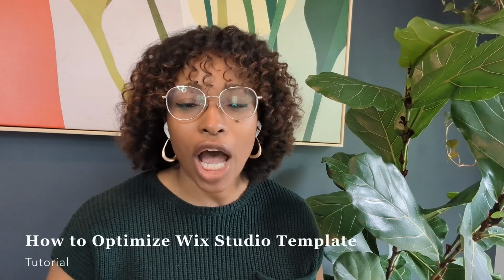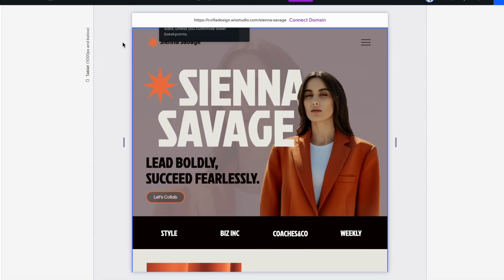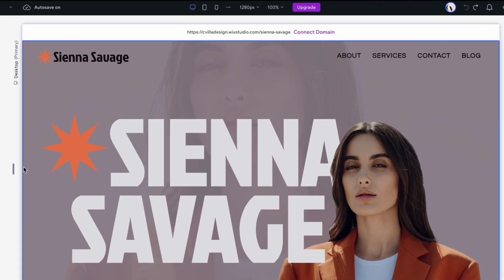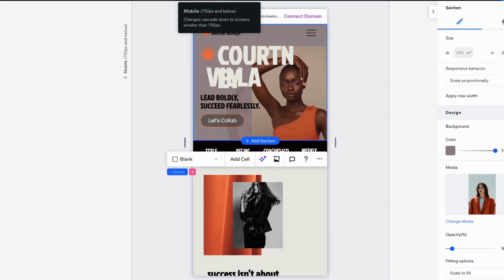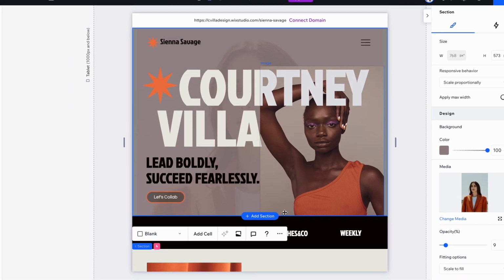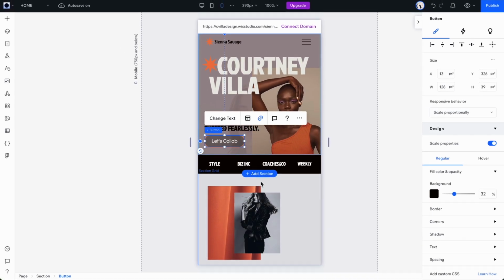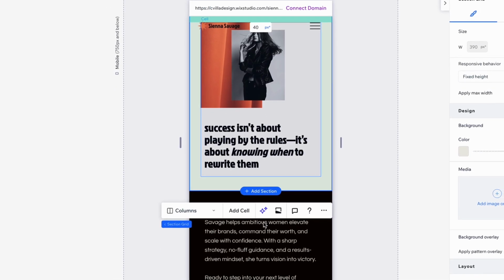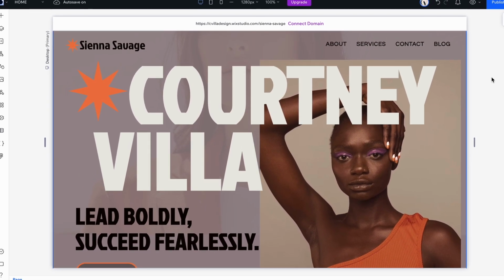Wix Studio Mobile Optimization Tutorial | Responsive Design for Templates 2025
Is your Wix Studio website looking amazing on desktop but falling apart on mobile? You're not alone! Mobile optimization is where most DIY websites fail, but I'm here to fix that.

I'm Courtney from CVilla Design, and I've seen beautiful templates completely fall apart on mobile. Don't let that be you!

In this Wix Studio tutorial, I'm sharing my mobile optimization secrets that ensure your site converts on every single device.

We're covering everything you need:
• Text readability on small screens
• Testing across different devices
• Common mobile mistakes to avoid

Your mobile visitors deserve the same premium experience - let's give it to them!

Shop my Wix Studio templates: cvilladesign.com
Need installation help? I offer done-for-you setup services too!